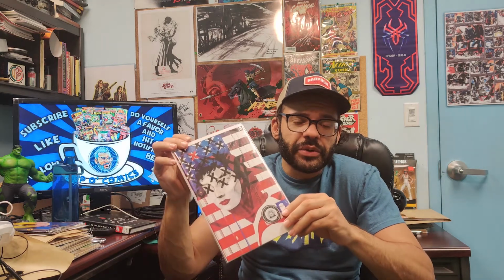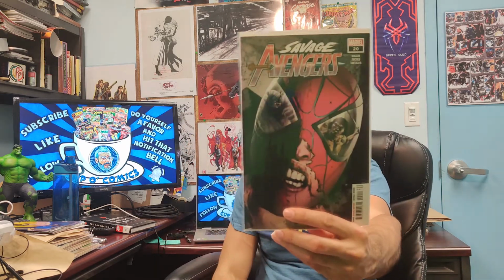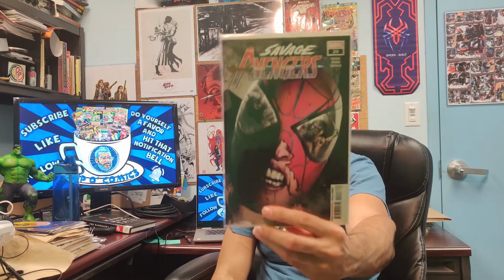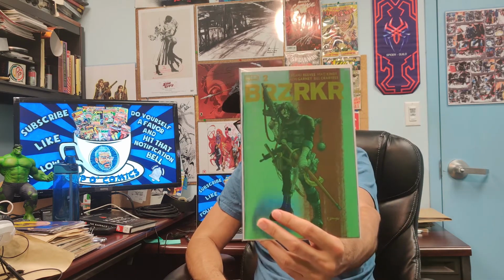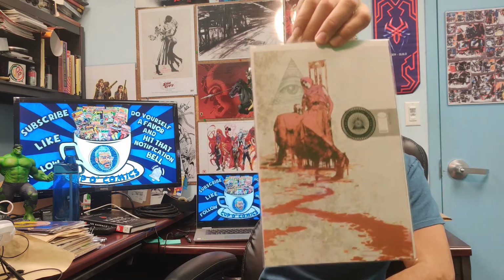New Comic Book Day Haul and Reviews for the comics out this week, 4/28/2021. PLUS OTHER PICKUPS!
It's time to share the New Comic Book Day Haul and Review for this week plus a looks at some other pickups and Comics from last week.

Comic Books !!!